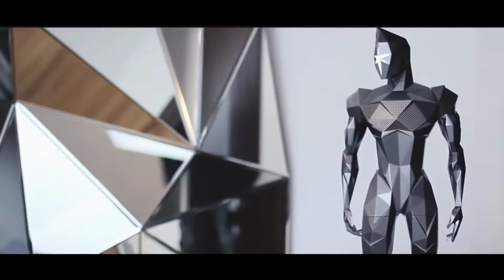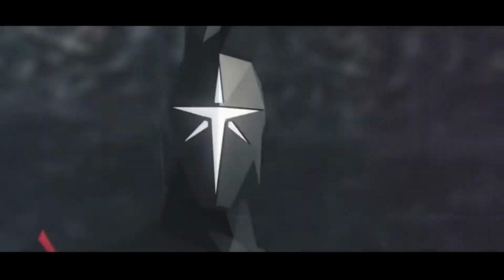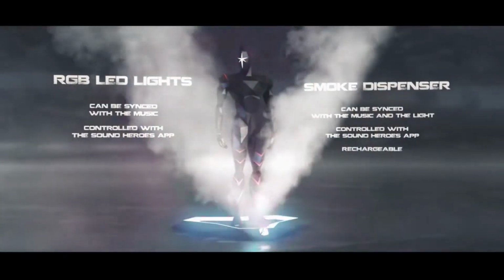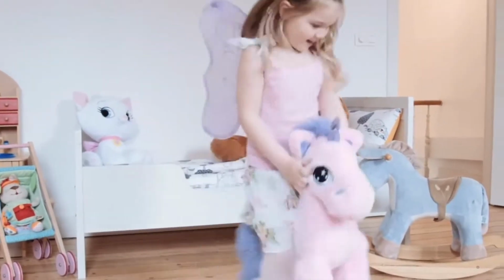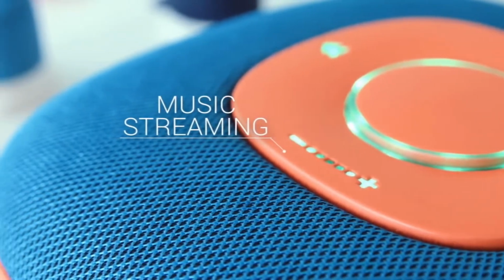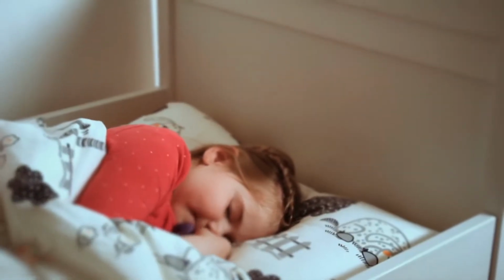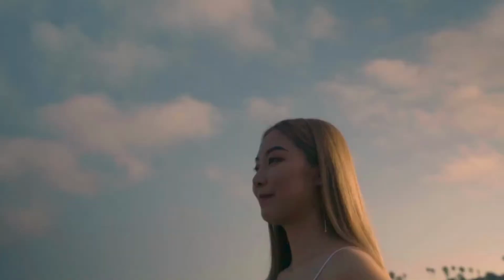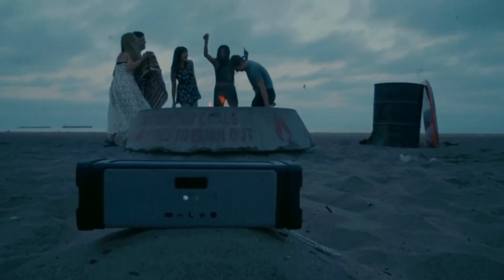5 Amazing Bluetooth SPEAKERS You Need To Hear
5 Amazing Bluetooth SPEAKERS You Need To Hear!

MUSIC